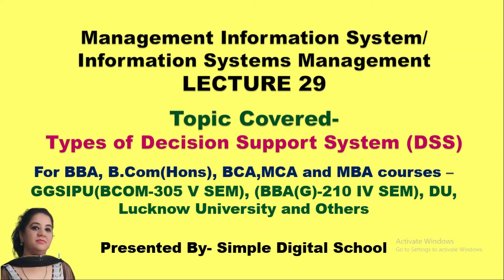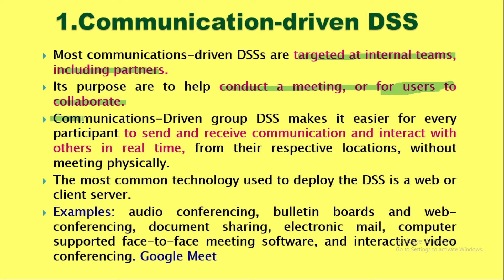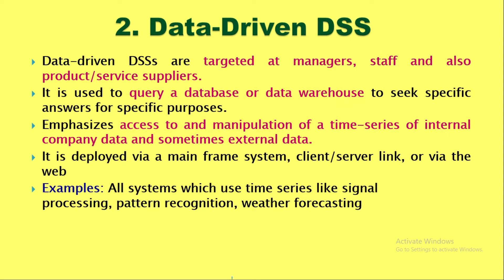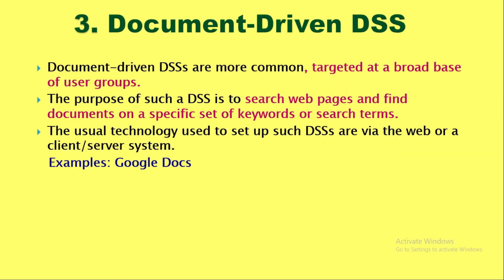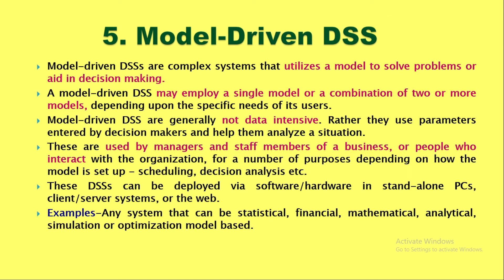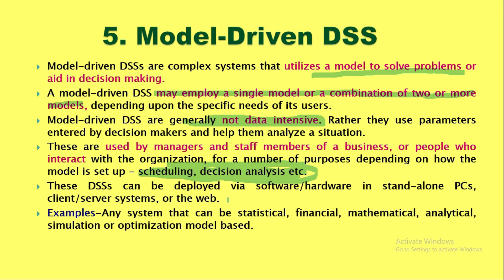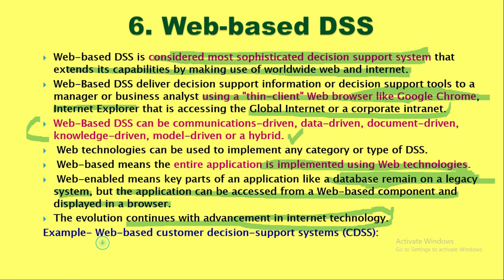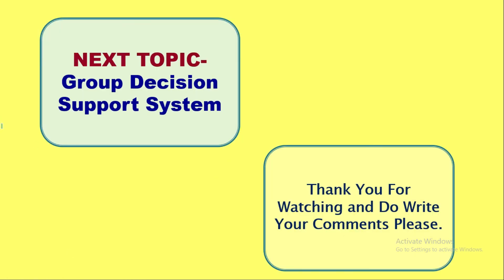Types of Decision Support System | Types of DSS | MIS Lecture 29 For BBA, B Com(H), BCA, MBA & MCA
@SimpleDigitalSchool -Types of Decision Support System | Types of DSS | MIS Lecture 29 | BBA, B.Com(H), BCA and MBA

Useful for all students -BBA, B.Com(H), MBA, MCA of GGSIPU, DU, Punjab University,  CCS University, Lucknow University and others to get complete notes of topic- Types of Decision Support System.

Different types of Decision Support Systems are used at various levels of management in any organization to takes various kinds of decisions. Each types of decision which is to be taken, need to use a specific type of  Decision Support System.

Topics which are Covered-

00:48 Types of Decision Support System

01:02 Communication-driven Decision Support System(DSS)
03:29 Data-driven Decision Support System(DSS)
05:19 Document-driven Decision Support System(DSS)
06:29 Knowledge-driven Decision Support System(DSS)
08:22 Model-driven Decision Support System(DSS)
09:56 Web-Based Decision Support System(DSS)

Communication-driven DSS- is the type of DSS which helps in collaborating various teams and enables communication amongst employees while taking any decision.

Data-driven DSS-is the type of DSS which helps staff, managers and other employees to to find specific answers of their queries either in database or data warehouse. Here frontend and backend both works.

Document-driven DSS-is the type of DSS used to search online documents or webpages based on the specific keywords.

Knowledge-driven DSS-is the type of DSS is actually used in expert systems where knowledgebase is used to store and process the knowledge.

Model-driven DSS- is the type of DSS is used by managers and staff members where the decisions are based on specific models already might be existing. Decisions here can be based on single or multiple models.

Web-Based DSS- is the type of DSS which is hybrid form of all above types of Decision Support Systems and are entirely based on web technologies. It harnesses the advantages of all of these and combines them as per the specific need.

Some other videos by Simplle Batra-

Decision Support System- With Examples and notes

Expert Systems | Expert System in AI

What is decision making process with examples

System Development Life Cycle | 7 Phases of SDLC

Management Information System | Information Systems Management | MIS Syllabus Discussion

Types of Information Systems

JACKPOT-BONUS-GOLD-GOLD-
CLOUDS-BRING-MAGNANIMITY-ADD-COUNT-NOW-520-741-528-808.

WOLF-HELP-TOGETHER-ENROLL-
BRING-SWARM-ADD-FLOCK-WITH
-TRUST.

SUDDENLY-FIND-MIRACLE-REACH- TOGETHER-FIND-COUNT-DIVINE
-SOMEHOW-NOW-DONE.

ELATE-TOGETHER-DIVINE-DRAGONFLY-COUNT-BE.

SURGE-SMORGASBORD-GET-RAINBOW-CHARM-HAVEN.

PERSONAL-STAR-BE-SHEBANG-HOLE-FIND-RIDICULOUS-SHINE.

QUEEN-RIDICULOUS-HOLE-AMAZING-COUNT-BE.

The information available on this YouTube channel is for educational and information purposes only. This YouTube channel does not provide financial advice.